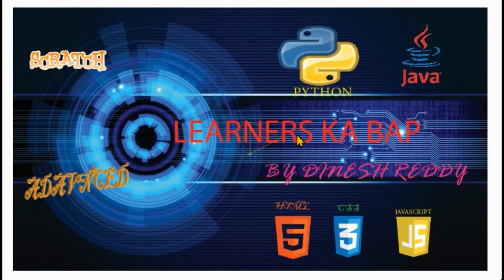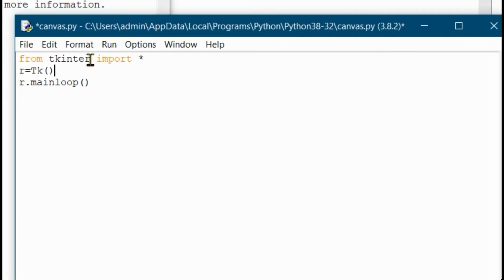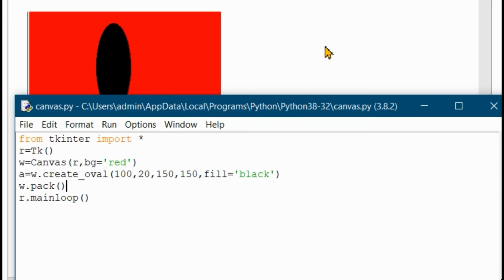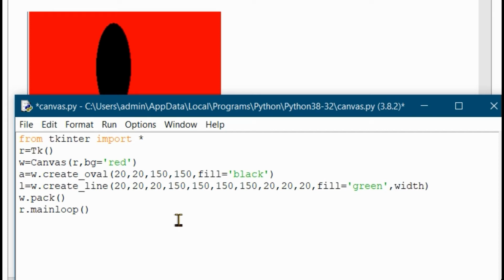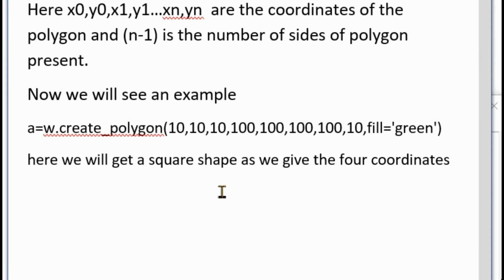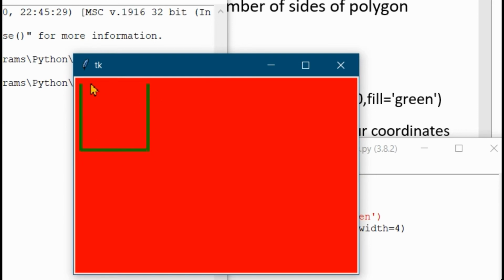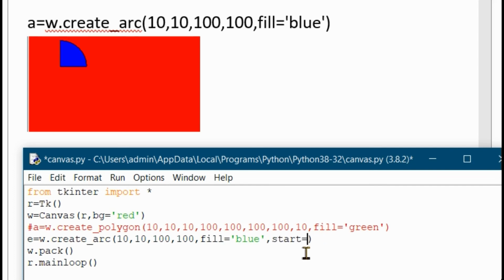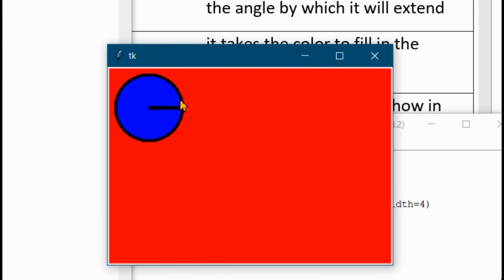how to create oval and polygon using python ||Canvas part 2 || dinesh programming || by dinesh reddy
In this video we will discuss about the python creating oval and polygon.
here you can see how to draw a circle , eclipse, polygons and how to draw them and all you can learn here.